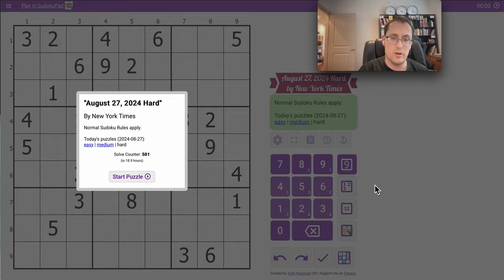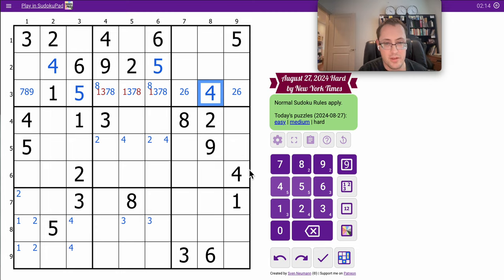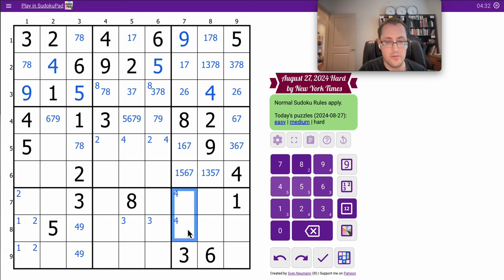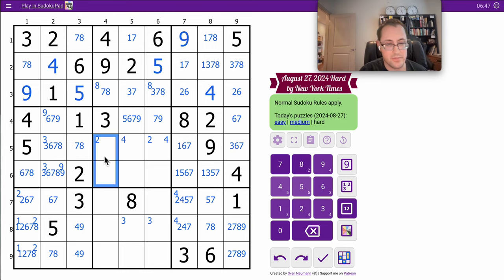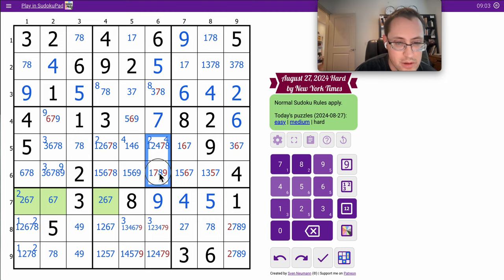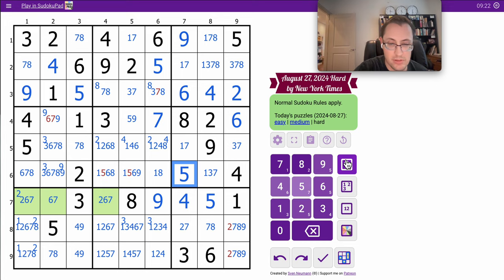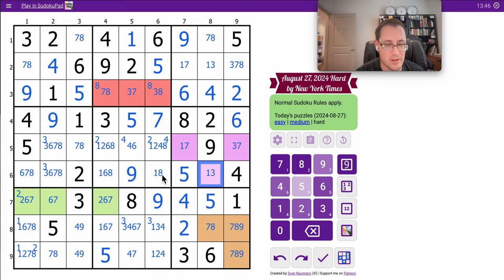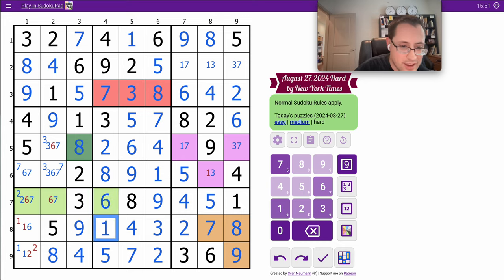Sudoku 2024 08 27 hard